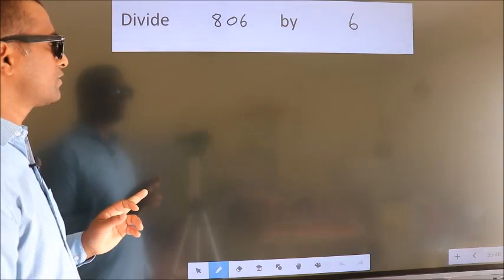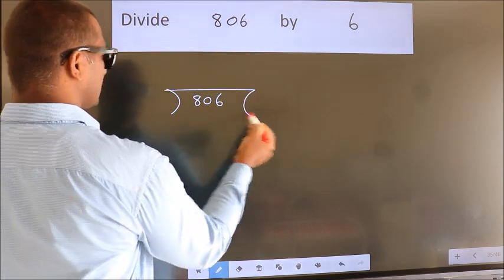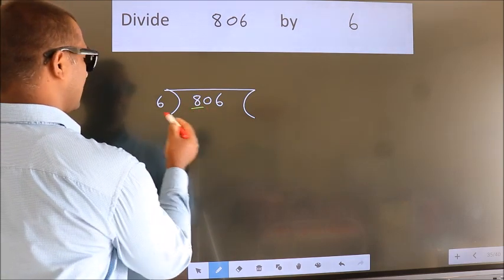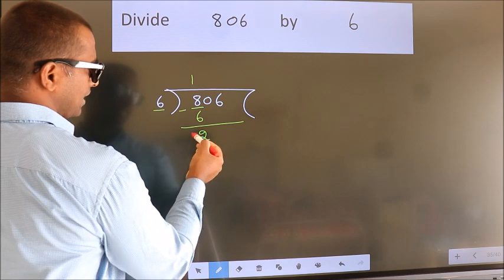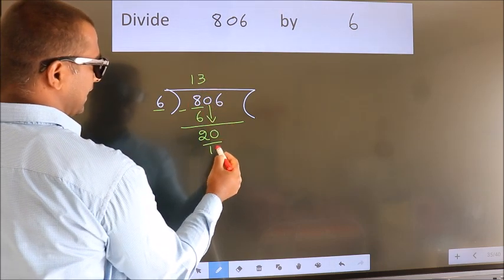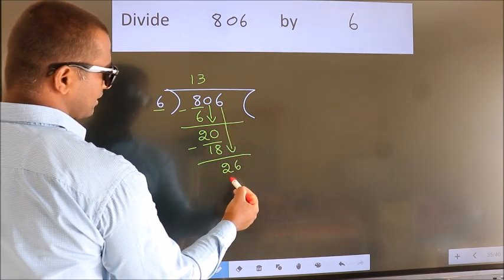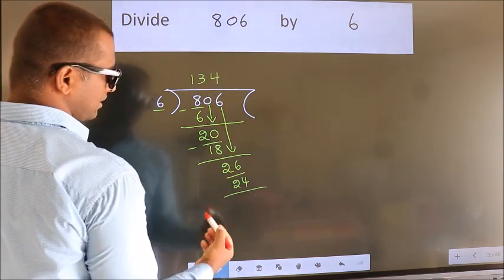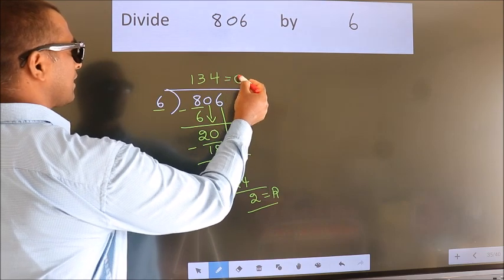Divide 806 by 6